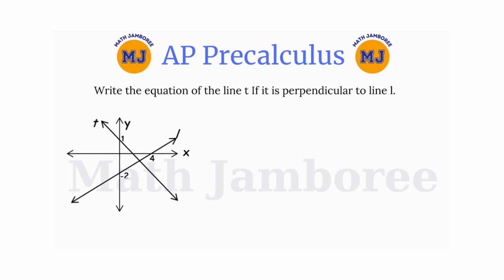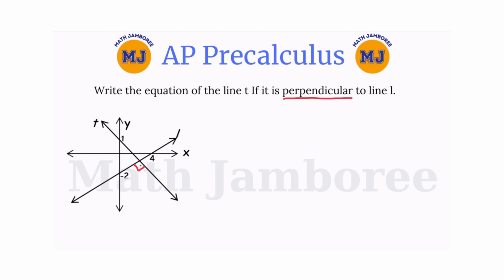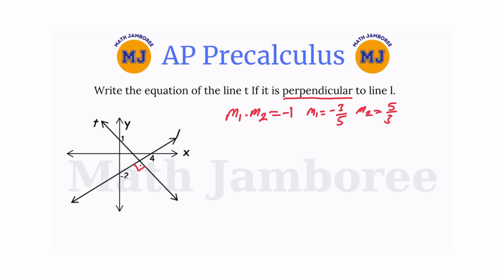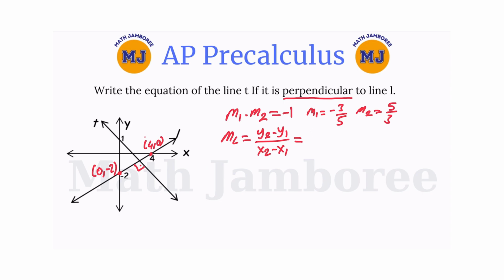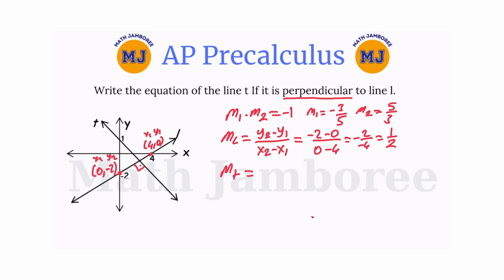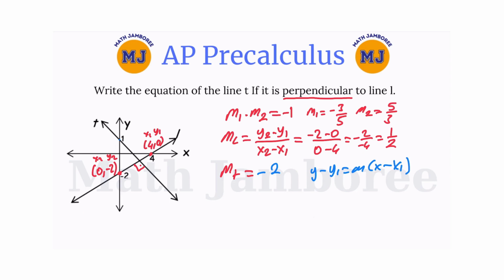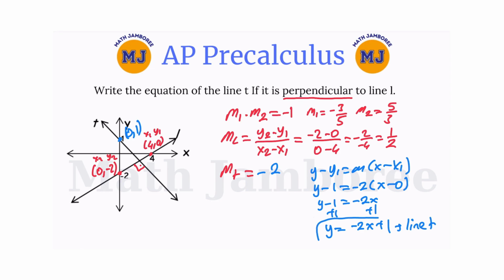21001053 Analytic Study of Lines | AP Precalculus | Sample Questions